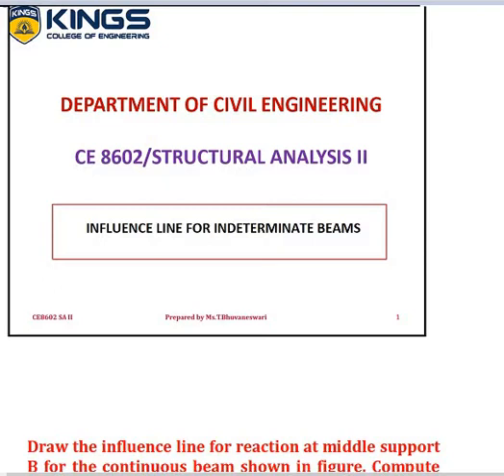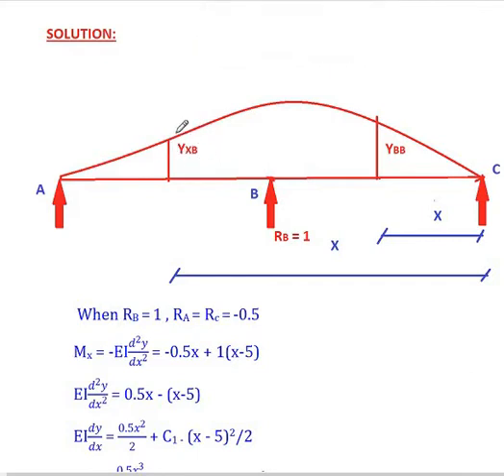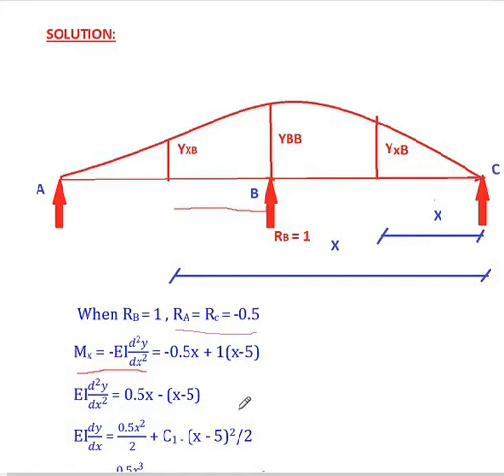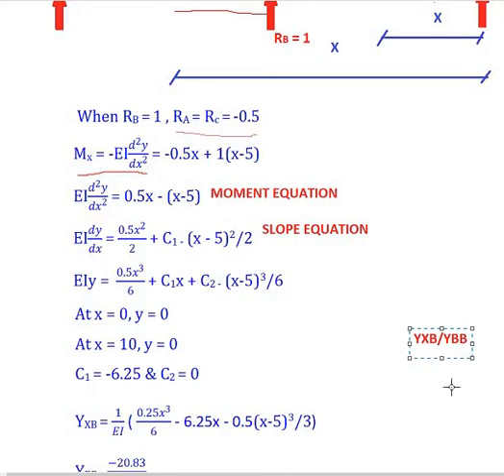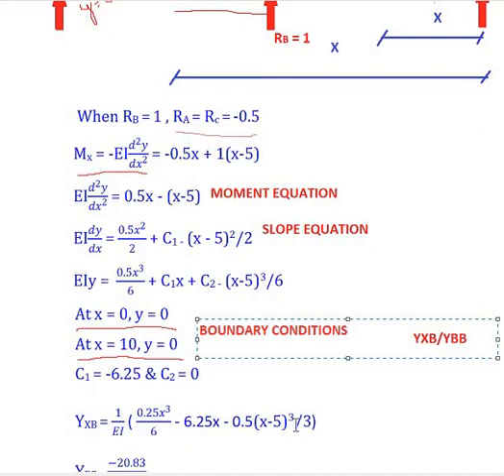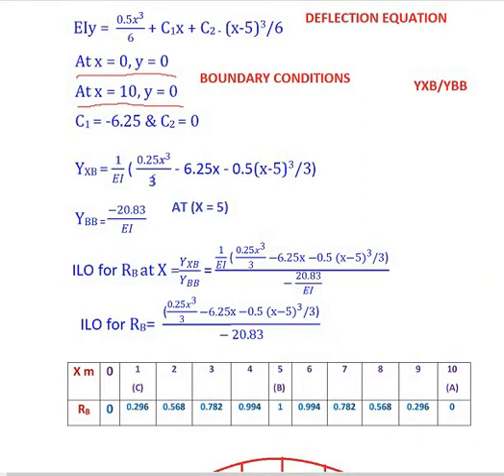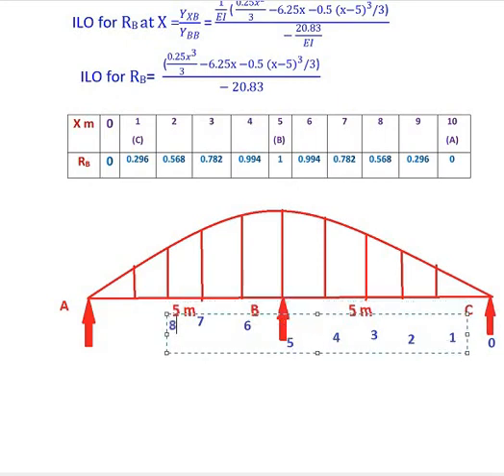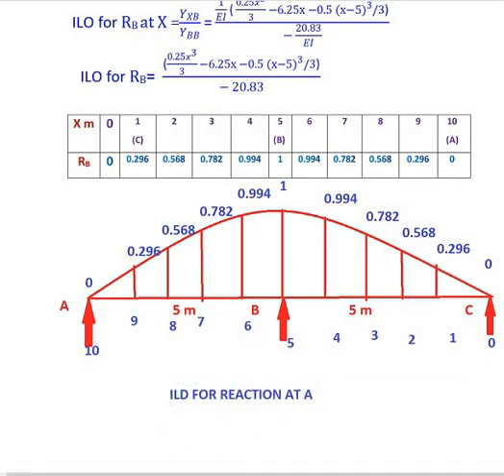CE8602 - SA II - Influence Line for Indeterminate Beam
T. BHUVANESWARI